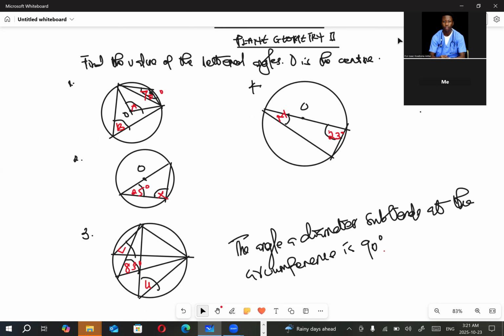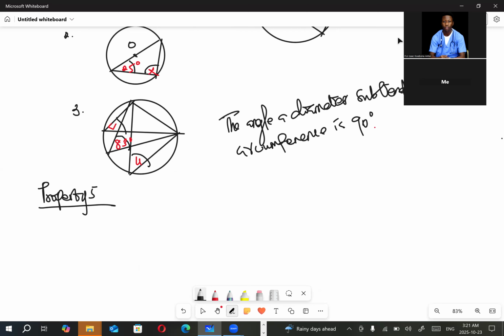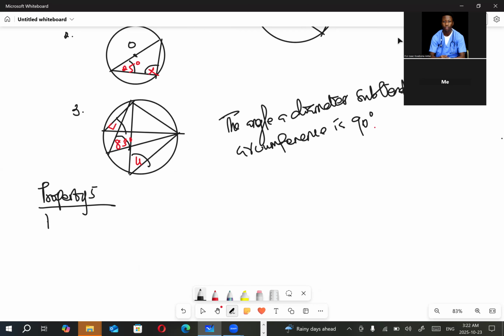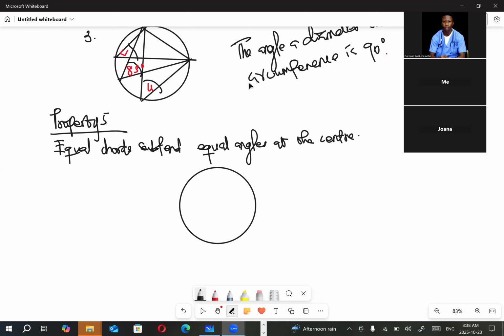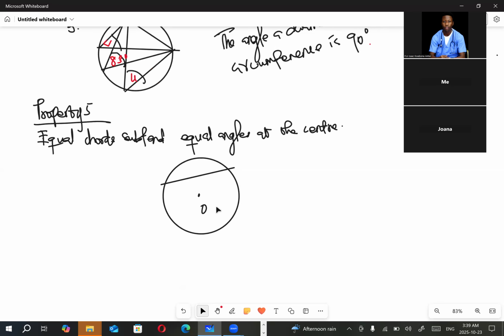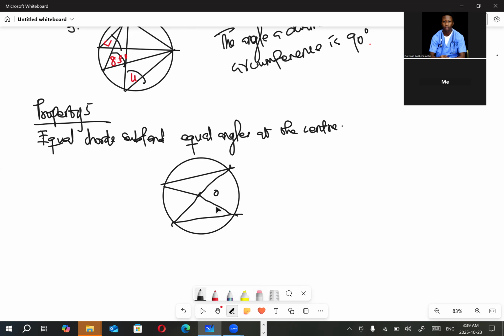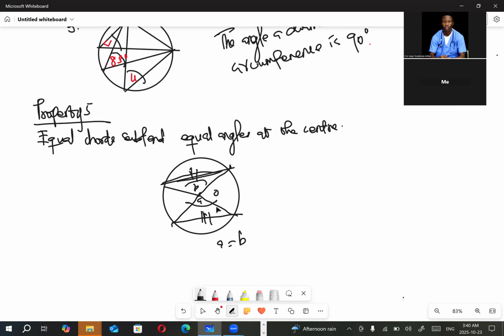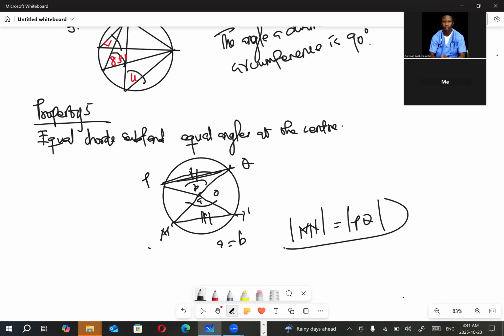PLANE GEOMETRY II_LESSON 6